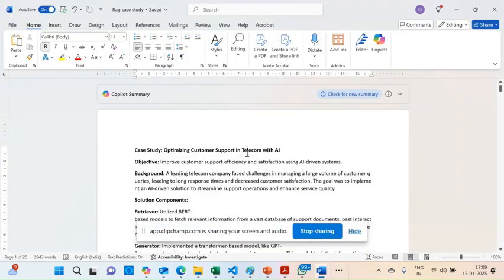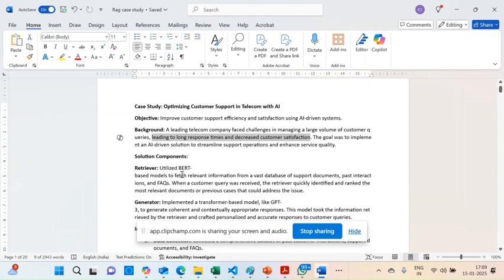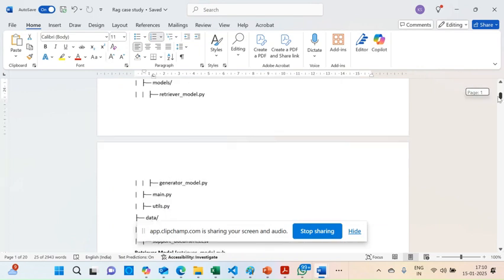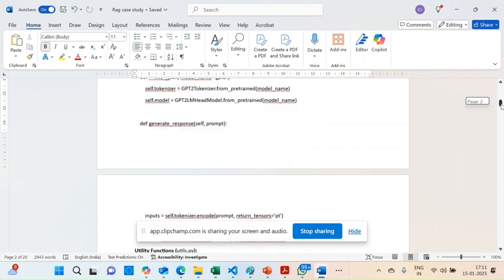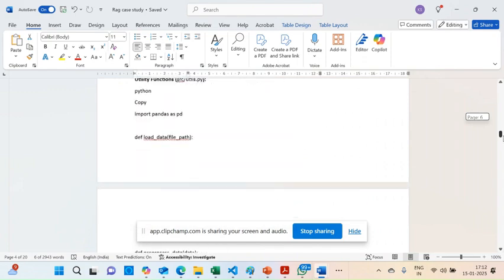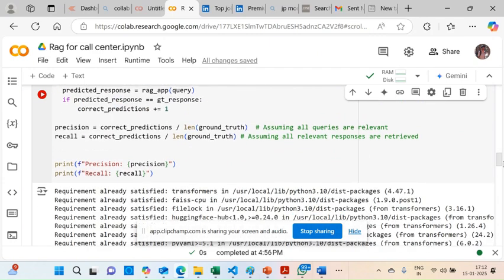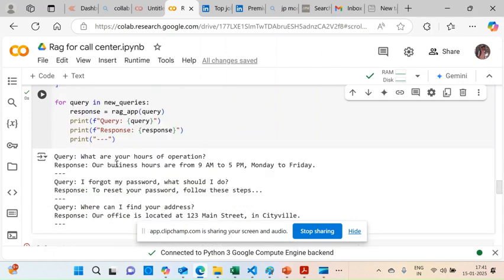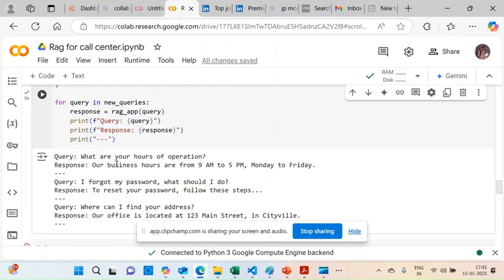RAG tutorial using call center case study